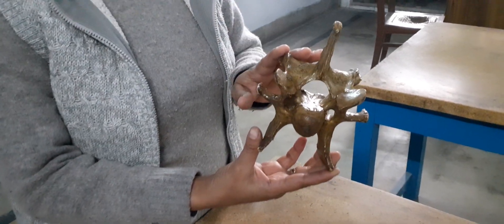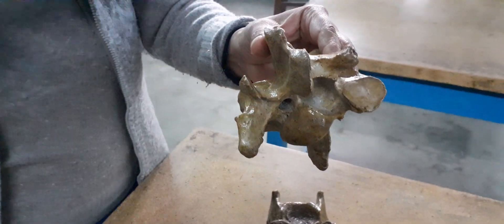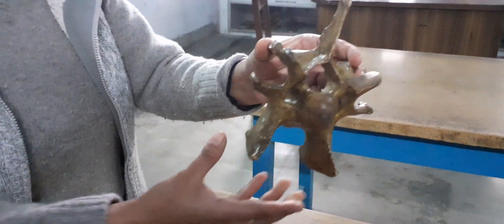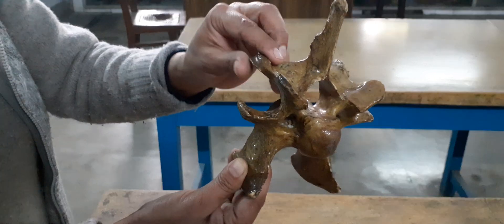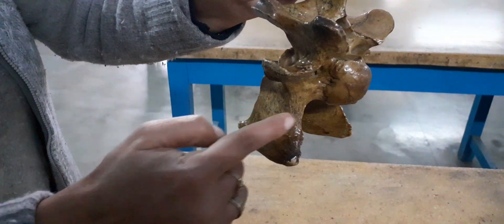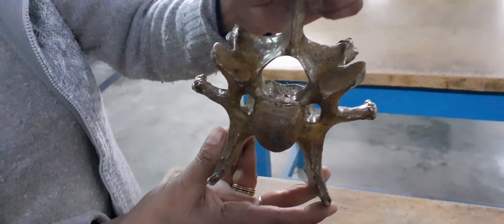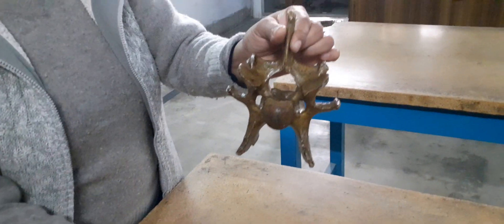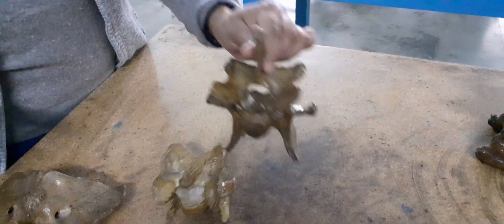6th cervical vertebra bovine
this is about the antomical structural details of 6th cervical vertebra